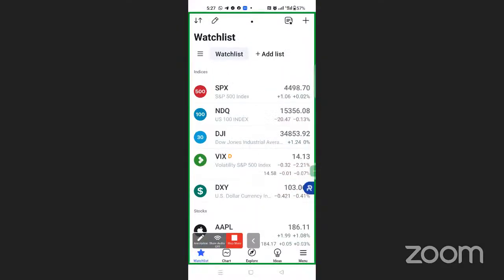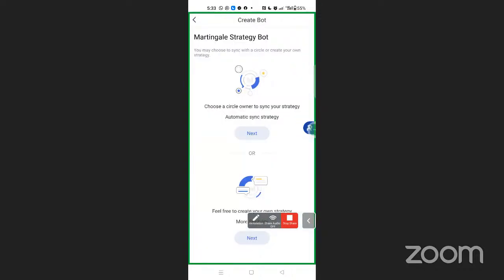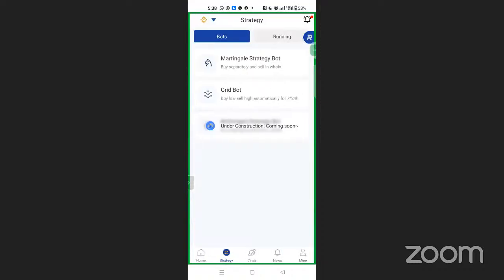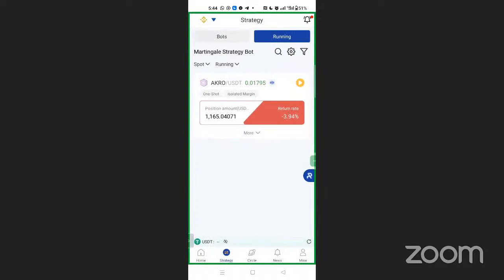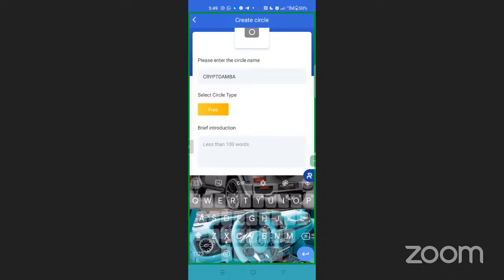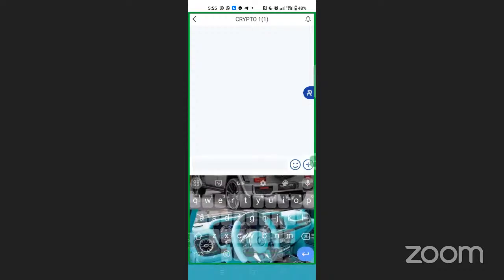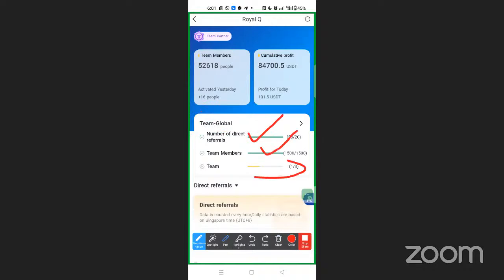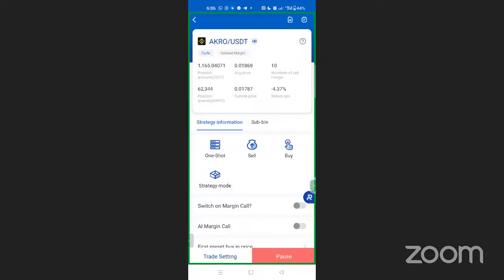LESSON 2: LIVE TRAINING ON USING ROYALQ